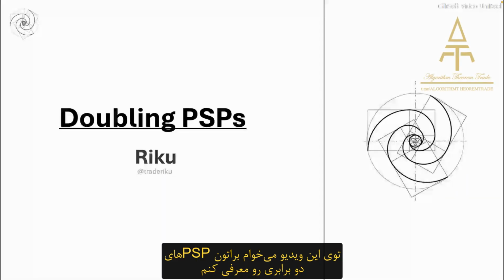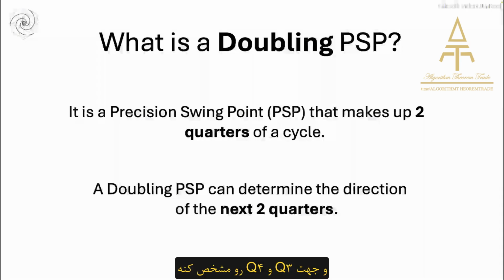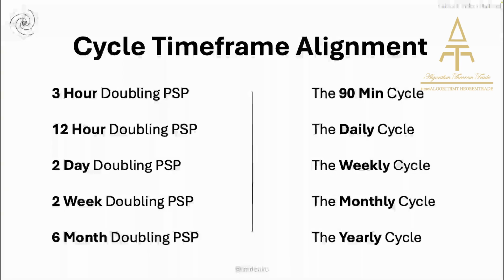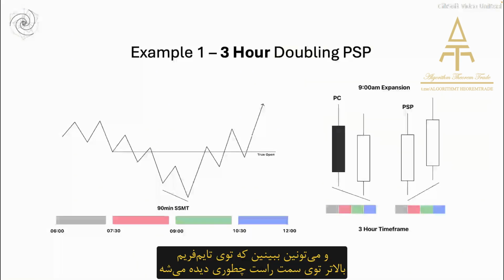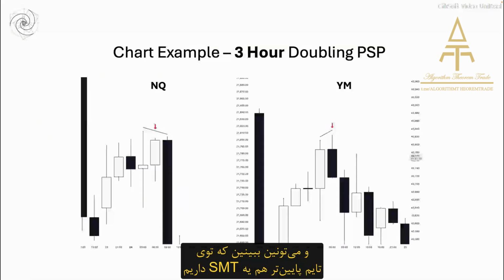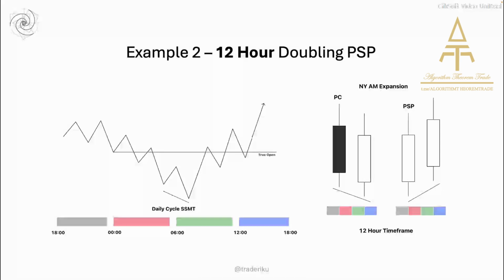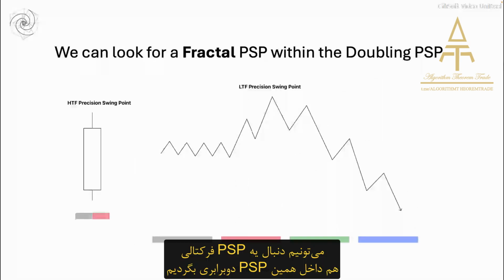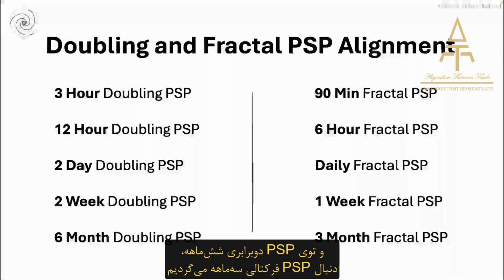دوره RIKU قسمت هجدهم